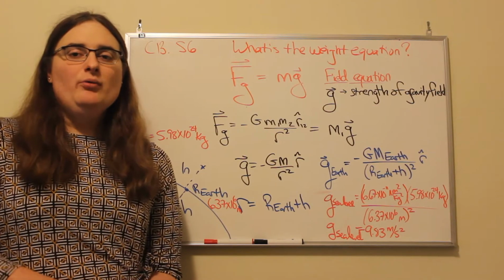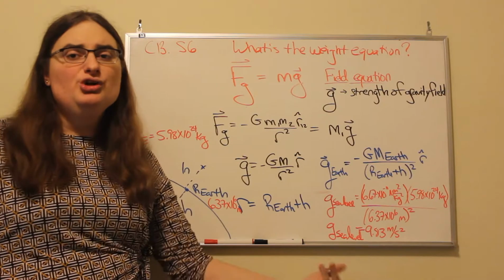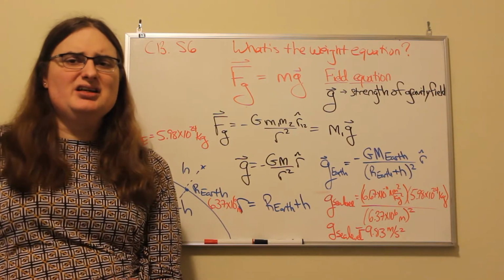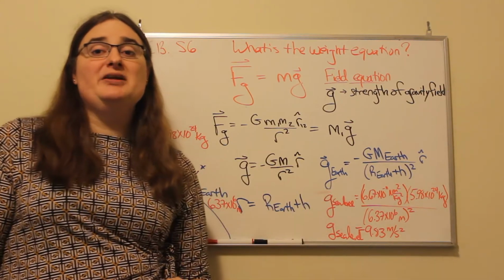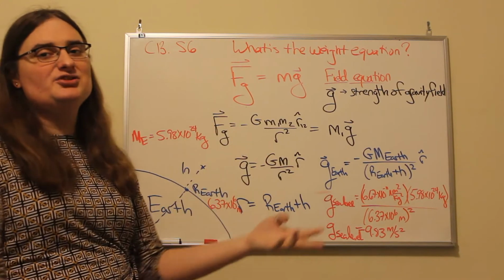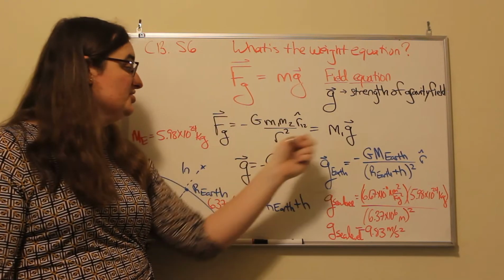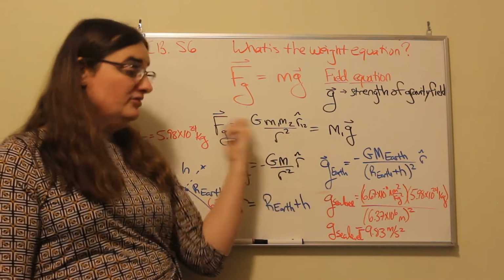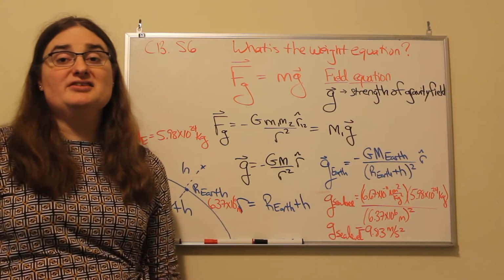The Strength of a Classical Gravity Field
In this video, I discuss calculating the strength of the gravity field of a massive object using Newton's theory of gravity.